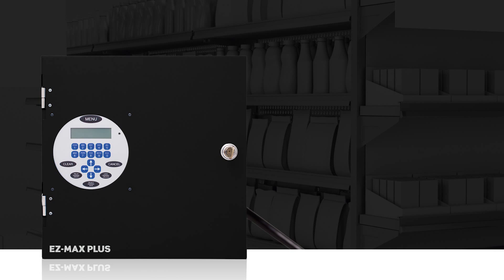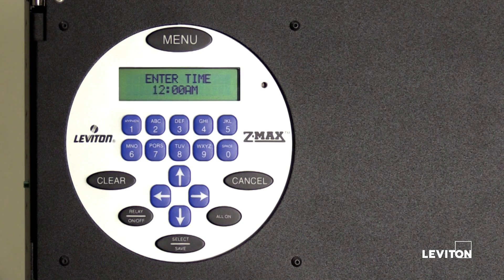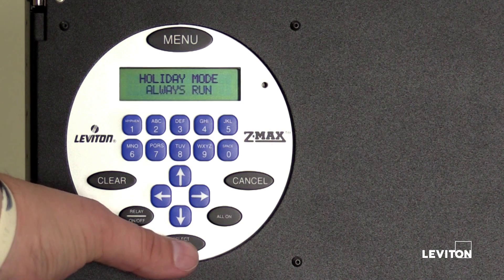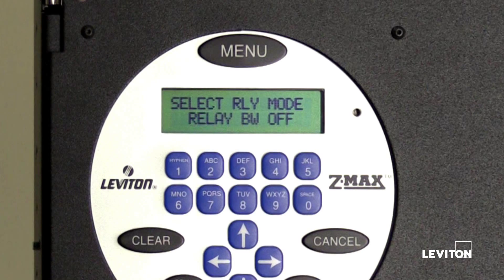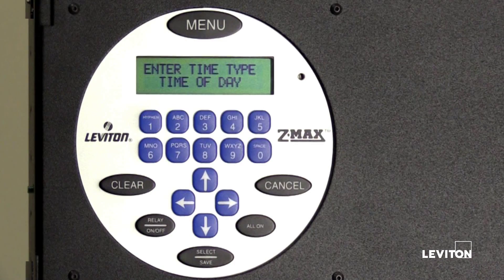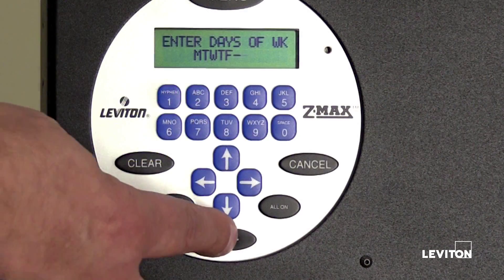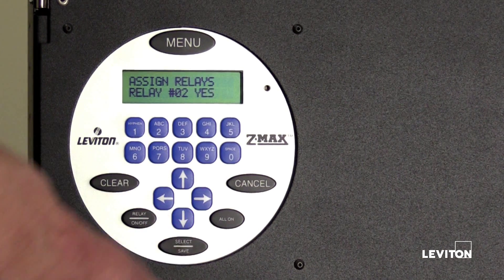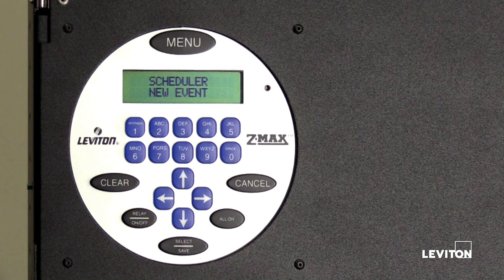EZ-MAX Plus: How to Set a Schedule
This video explains how to set a schedule within an EZ-MAX Plus relay panel using an on and off event. EZ-MAX Plus is the ideal solution for smaller, stand-alone applications that do not require complex field configuration or advanced networking features. Low-voltage inputs allow connection of photo­cells, occupancy sensors, low-voltage switches and digital switches for a comprehensive yet easily installed energy management solution.